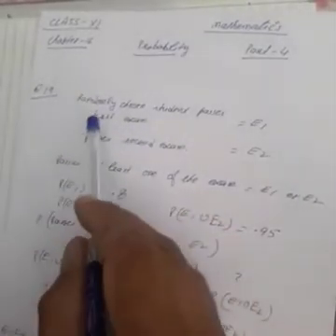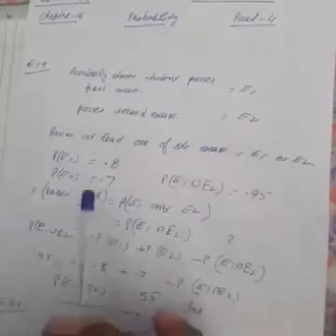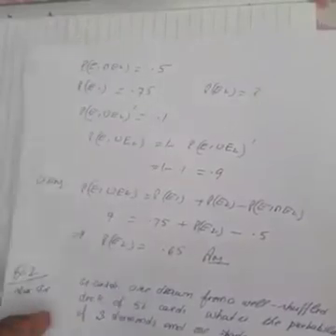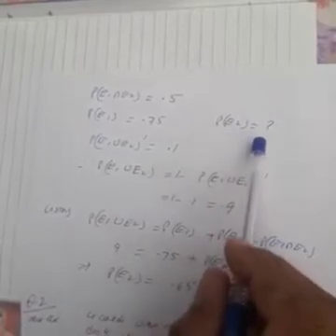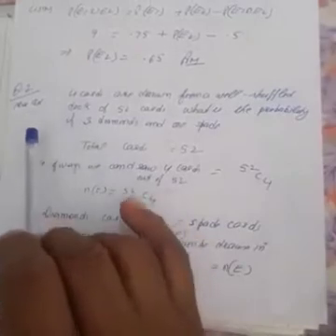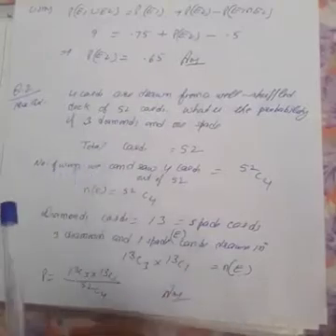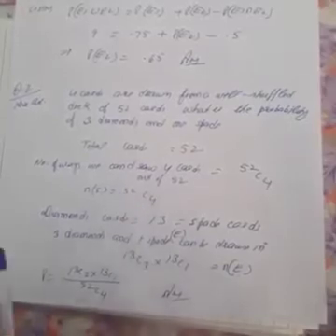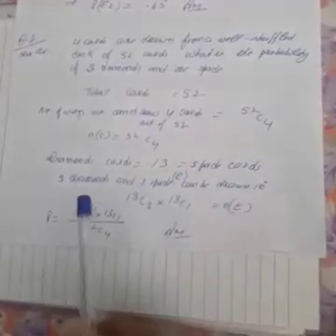Class 11th, Subject Maths, Chapter 16, Part 4